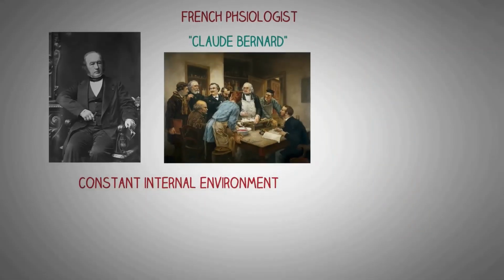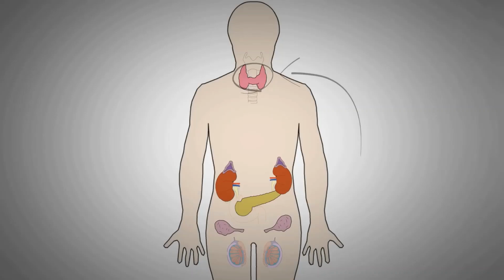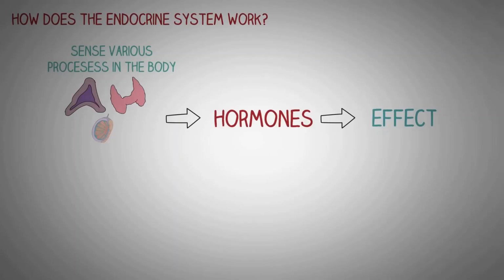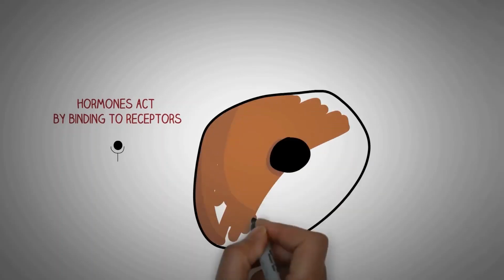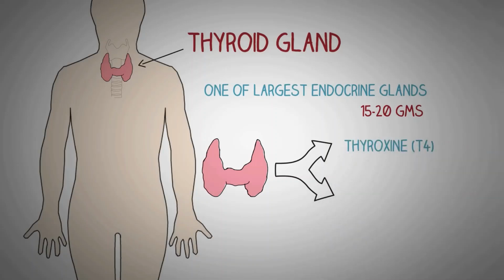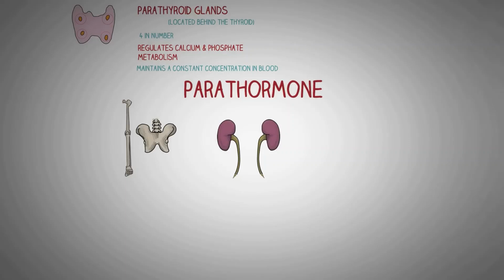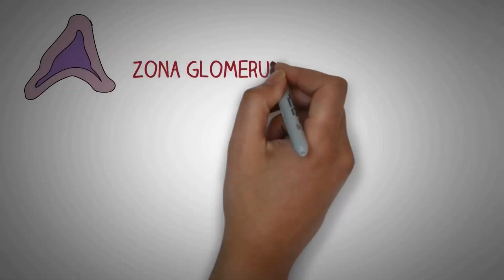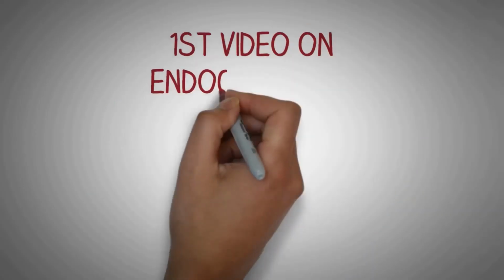HUMAN ENDOCRINOLOGY | PART-1 | START SMART